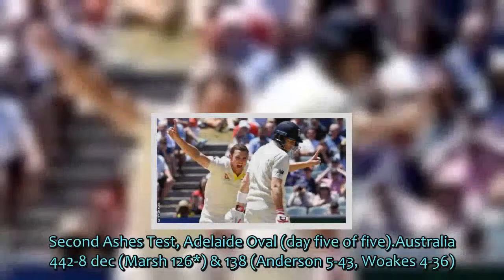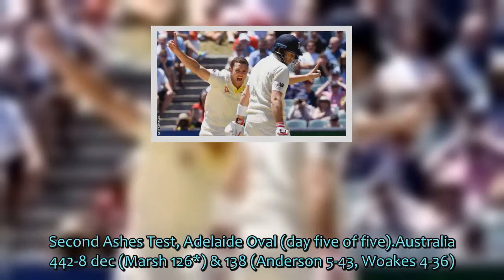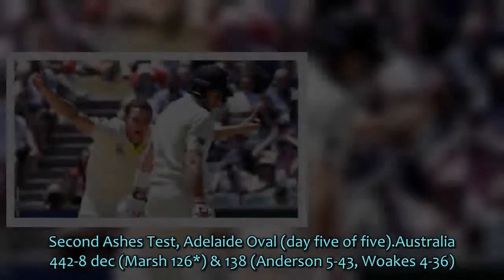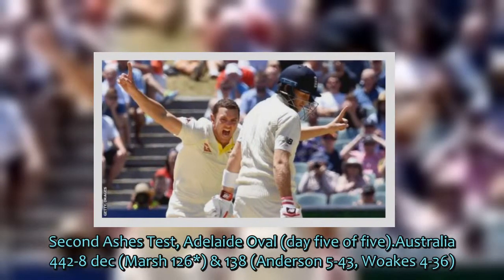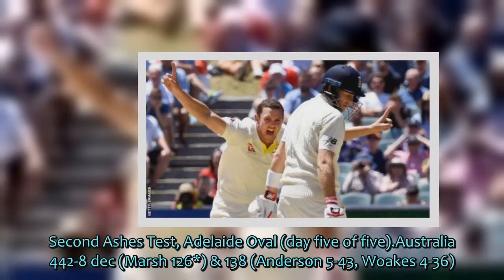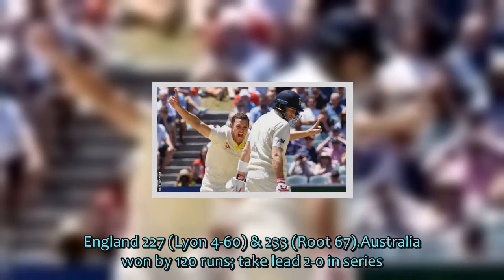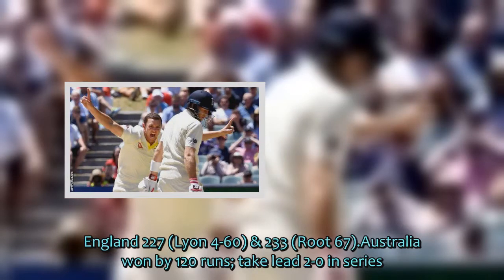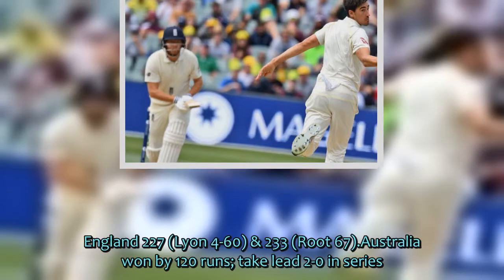Ashes Australia beat England by 120 runs to take 2 0 lead in series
Second Ashes Test, Adelaide Oval (day five of five).